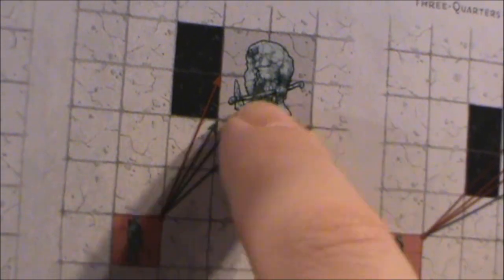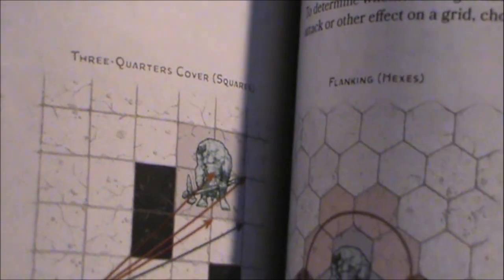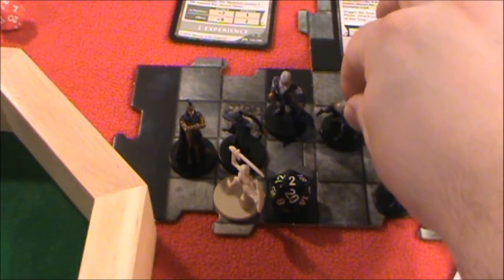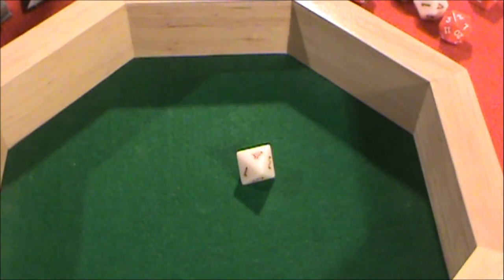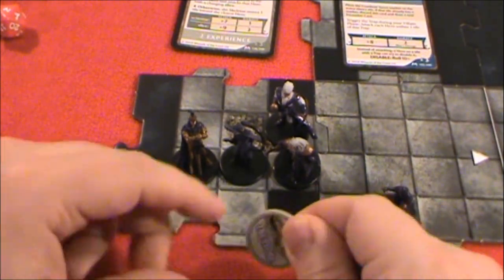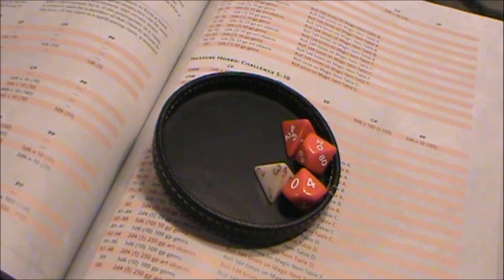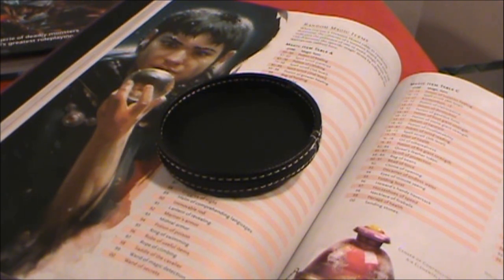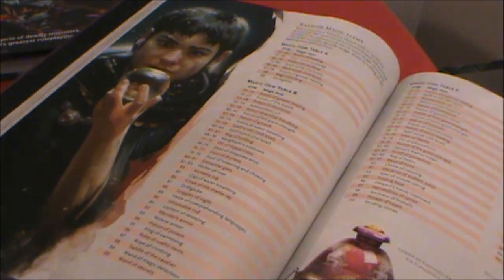D&D 5th Ed - Part 4 - Castle Ravenloft Solo (by Black Belt Gaming)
Robert starts learning Dungeons and Dragons 5th edition with a homemade solo adventure using the Castle Ravenloft Board Game.